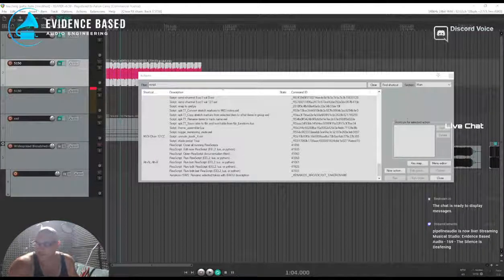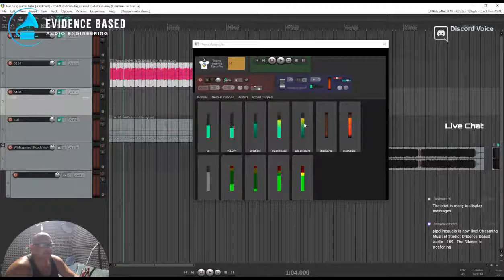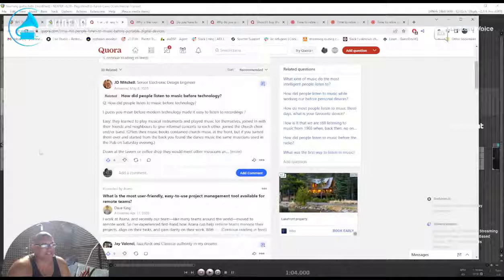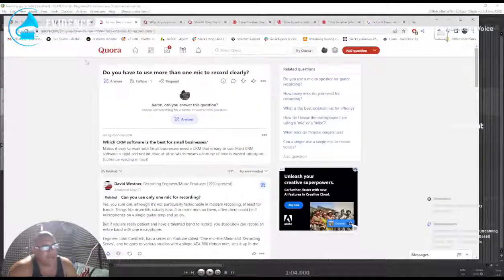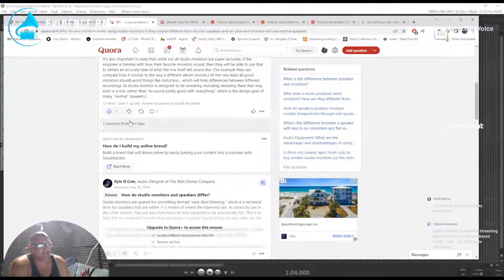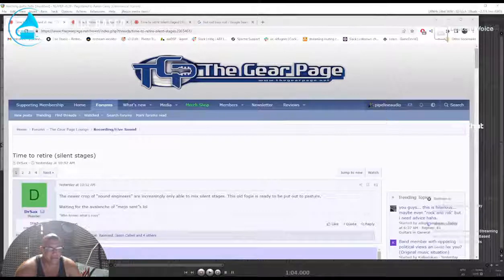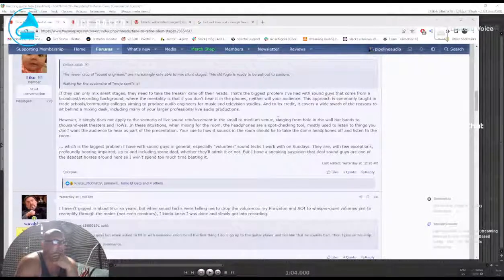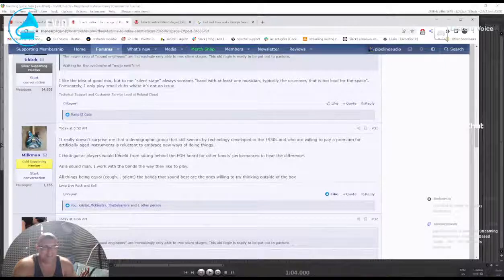Evidence Based Audio - 169 - The Silence is Deafening